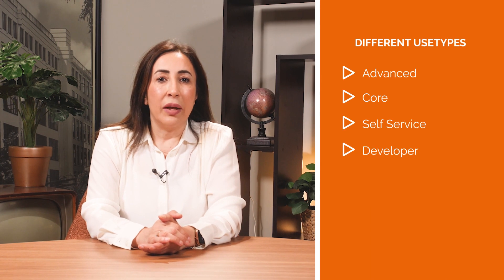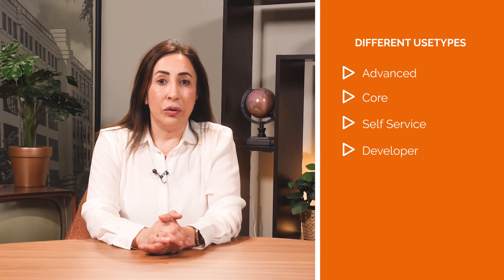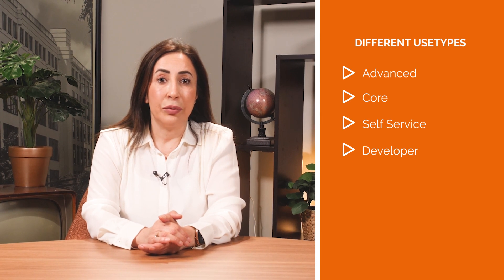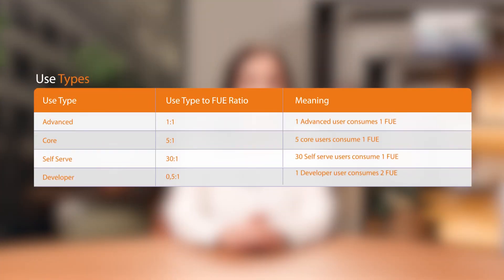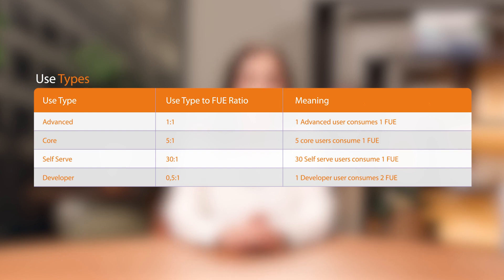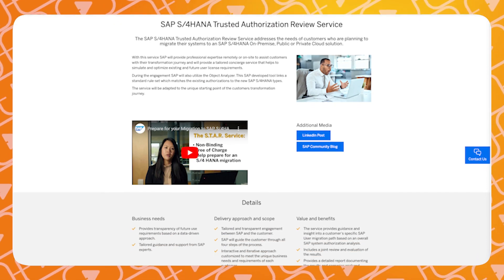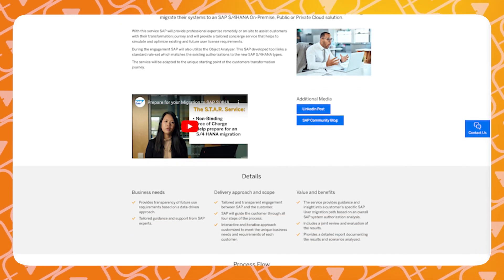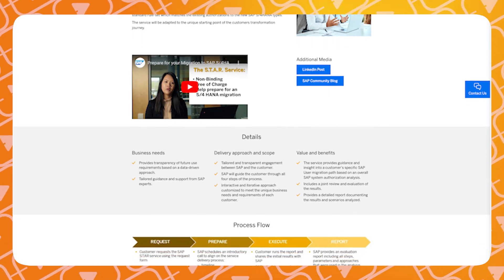SAP S/4HANA Cloud Authorizations Model Explained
In this video Seyhan Uzun explains the authorisations of S/4HANA Cloud and the new licence model of SAP.

⏲️ Timestamps
00:00 - Intro
00:00 – SAP’s New Licence Model
00:00 – Full Use Equivalent
00:00 – STAR Service
00:00 – Want to stay informed?

Interested in more information about S/4HANA Authorisations and how it can help your company? Please read one of our blogs like this one

💯 McCoy Expertise
» Intelligent Logistics
» S/4HANA
» HR Transformation
» McCoy UX Design
» Intelligent Planning

❓ Question
Have a question about SAP Security & Authorisations, other SAP Products, or Anything Else? Post in the comments section of this video!